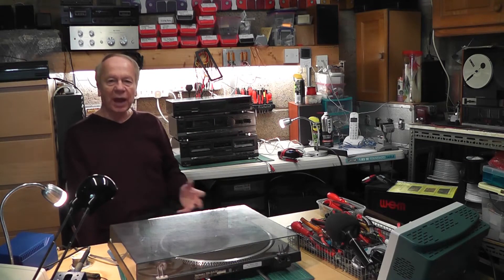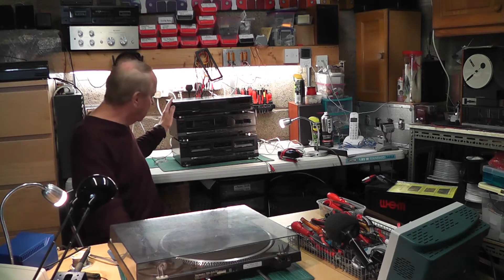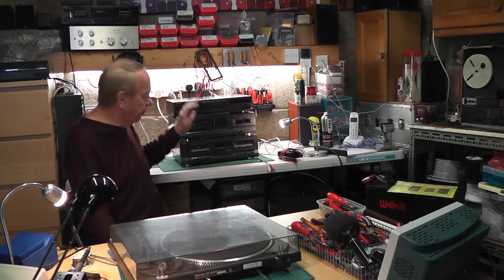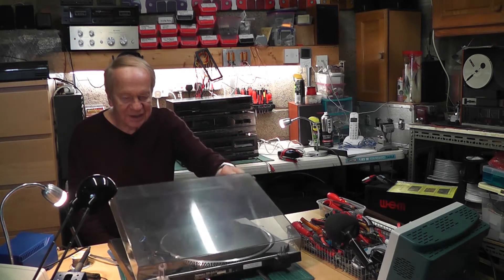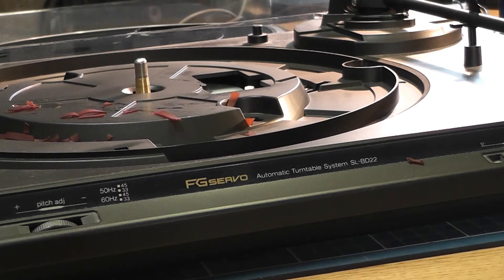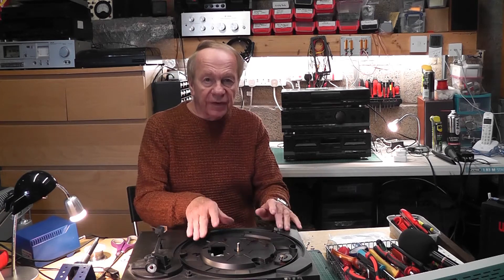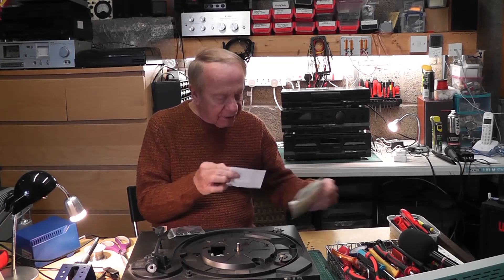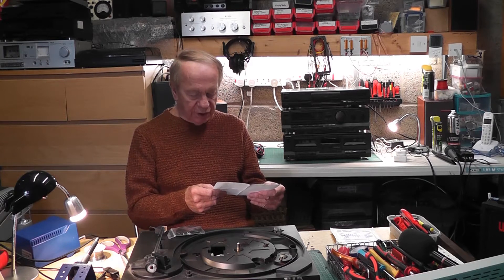Technics Audio stacking system, early 90's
This system ad been in storage for quite a long period and required a full check and test. The main problem was the perished drive belt on the turntable. A new belt was fitted and the arm lift/cue mechanism cleaned and adjusted. The CD player worked fine as did the tuner amplifier and tape decks. The whole thing now looks very dated but the sound quality is surprisingly  good. I was asked to restore this equipment as it has special memories for the current owner.
The equipment details are:
Technics CD player SLPG370A
Technics Stereo receiver/amplifier SAX 100L
Technics Double Cassette player RS-TR212
Technics Turntable SL-BD22
DH